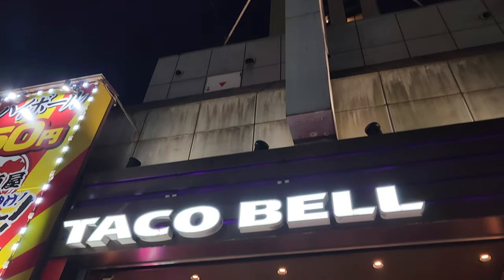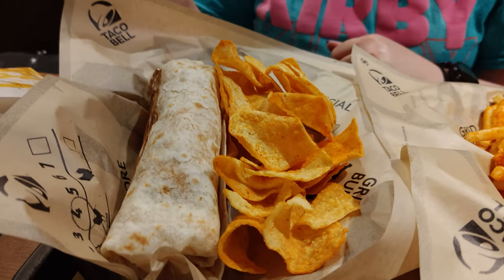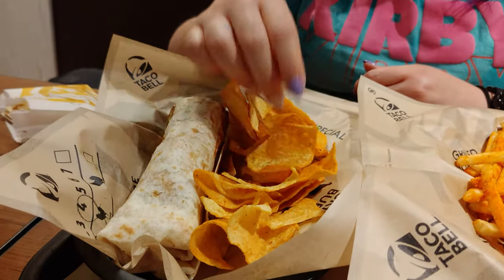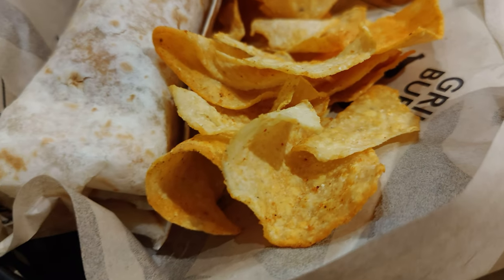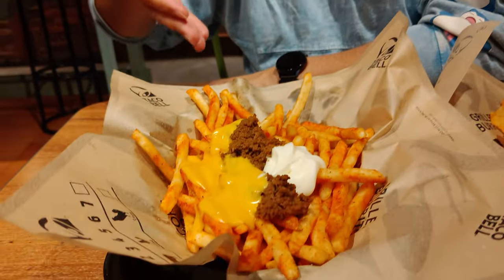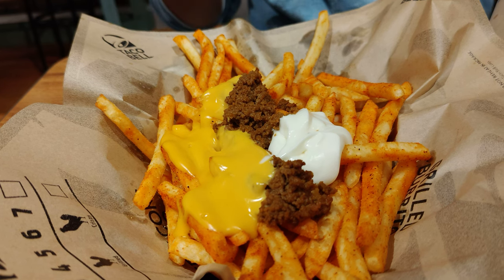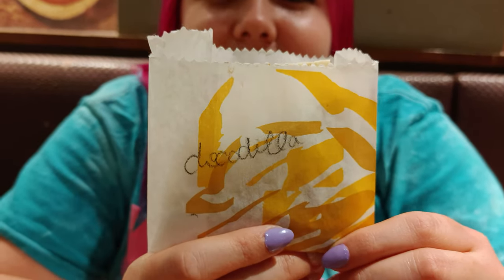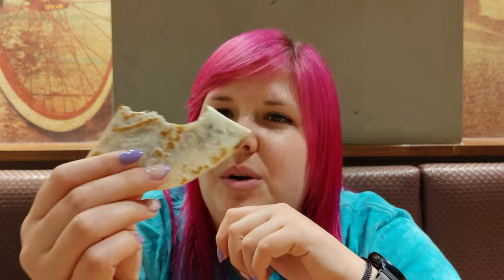Taco Bell in Japan! Japanese fast food review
Welcome to The Crane Couple Eats! We don't just play claw machines - we love food too! Today we're in Shibuya, Japan to try out one of America's favorite fast food chains, Taco Bell! Come join us as we taste some of the Taco Bell menu in Japan and see which is better - Taco Bell in Japan vs the USA!